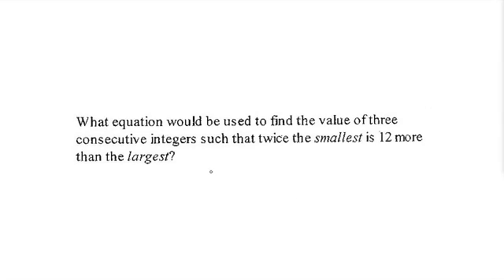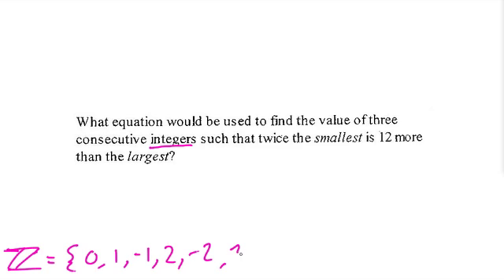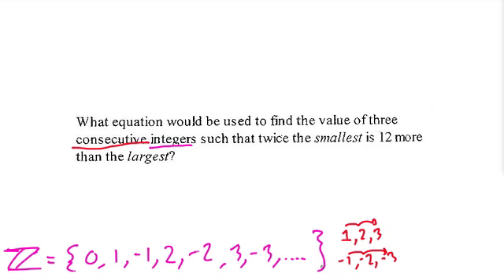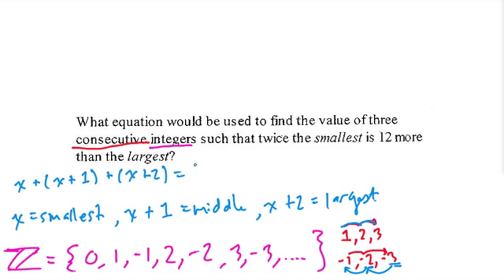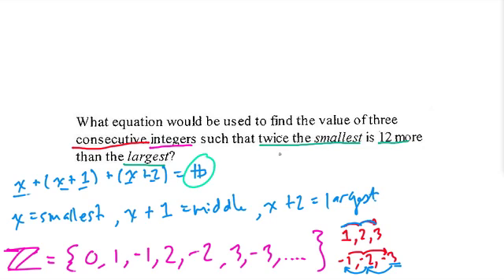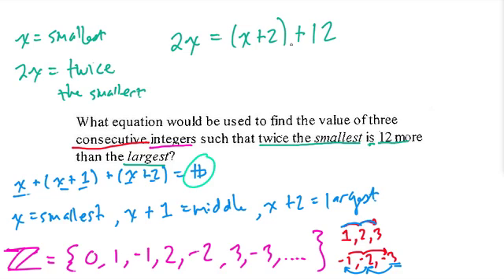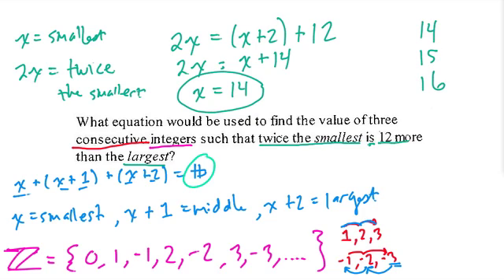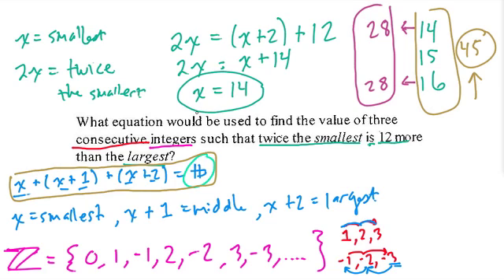Consecutive Integers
practice with consecutive integers